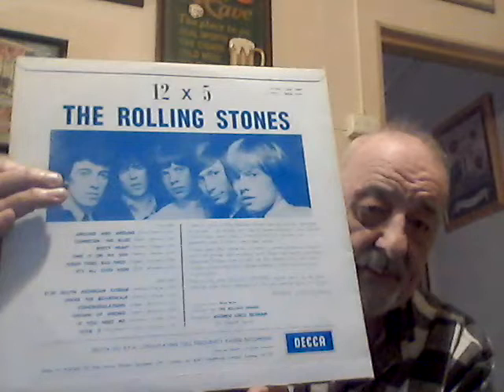An album I bought in 1964 with RINGWEAR Competition entry